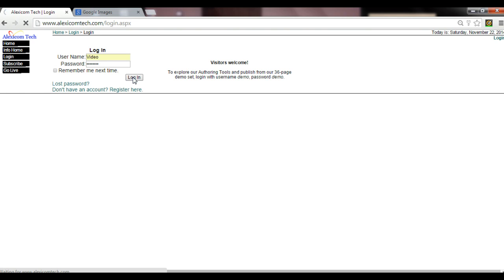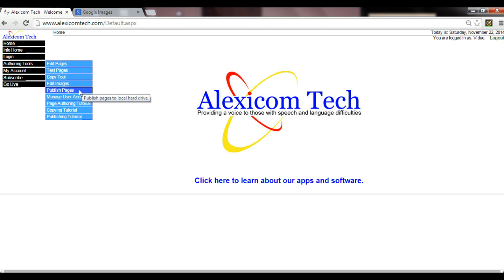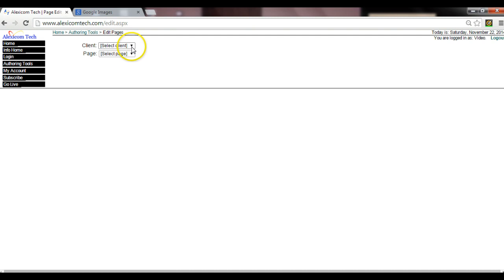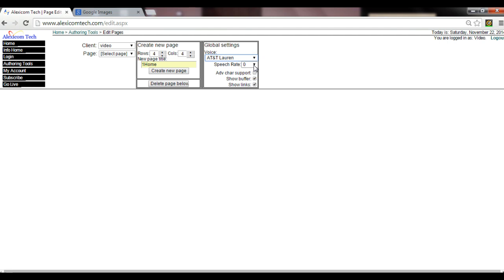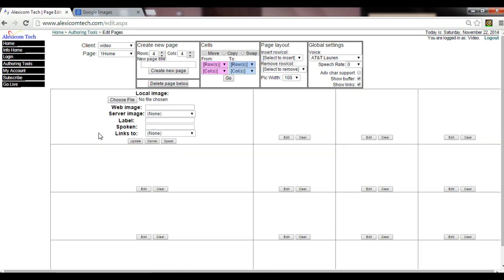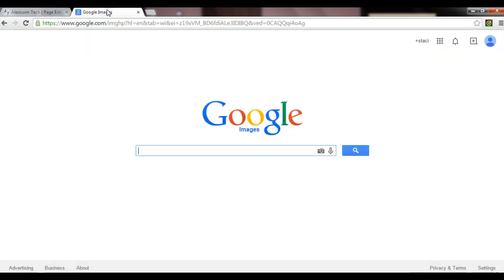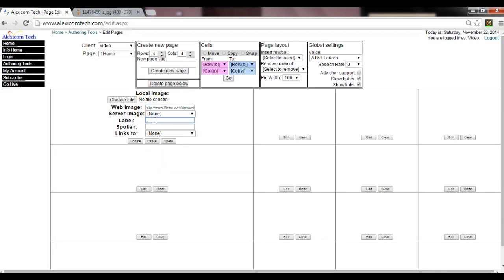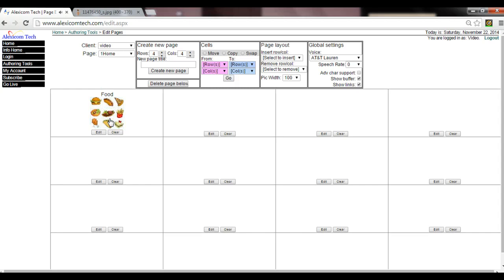Alexicom Pro Authoring Tools: Edit/Create Page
Get a quick overview of our authoring tools and learn how to create/edit pages.